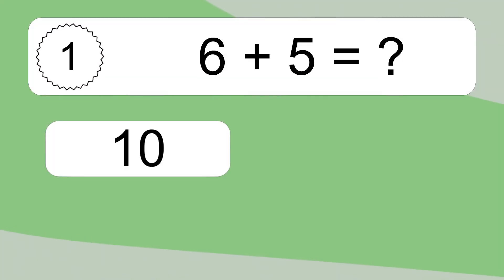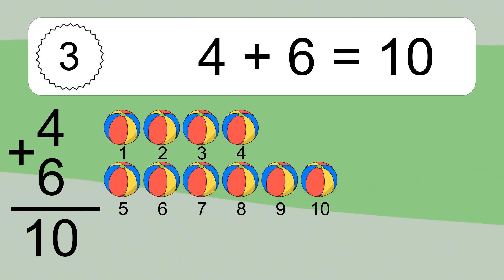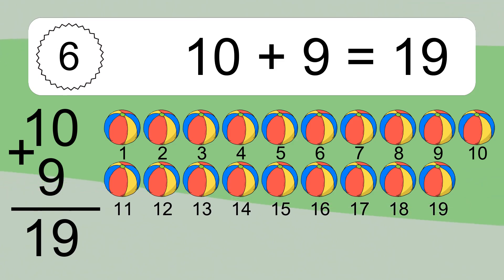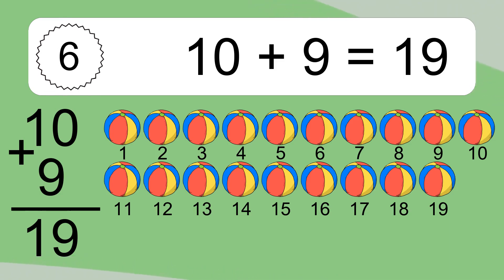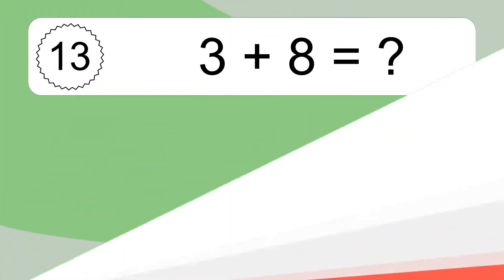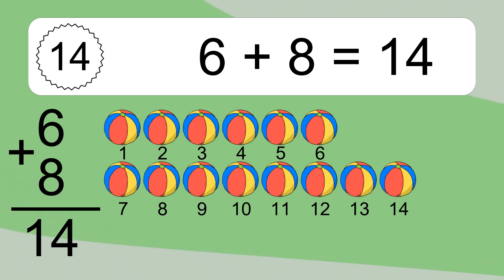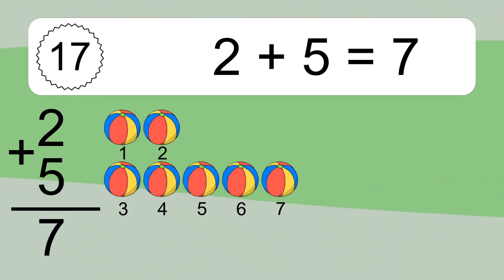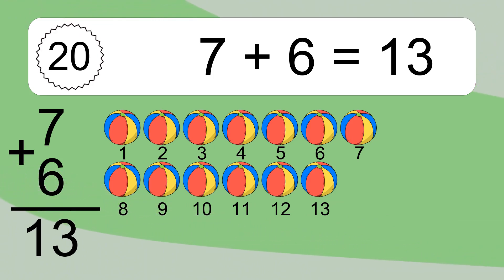20 Addition Quiz Exercises for Kids